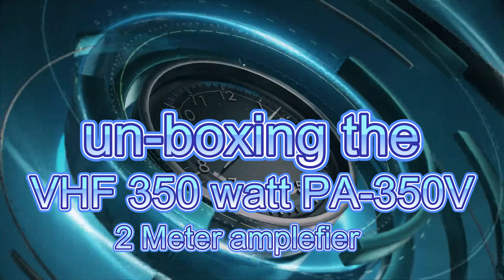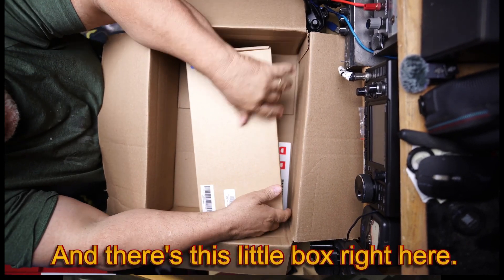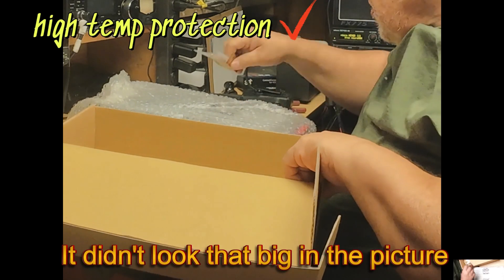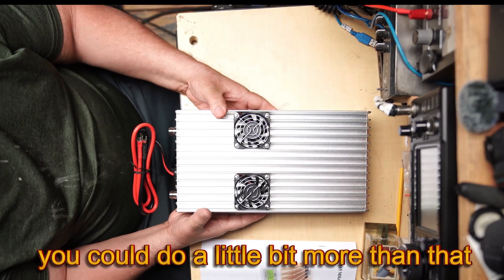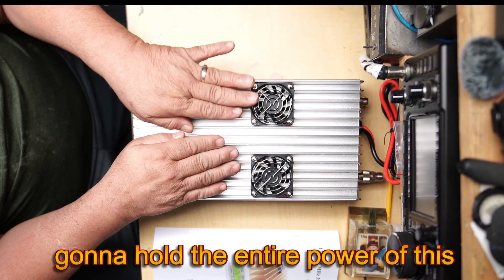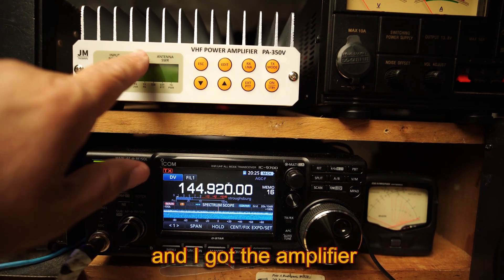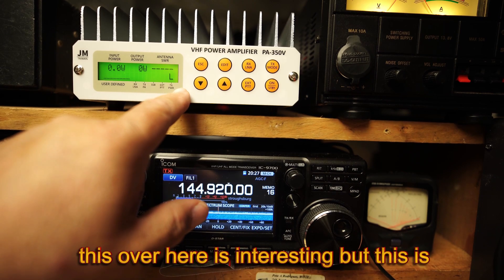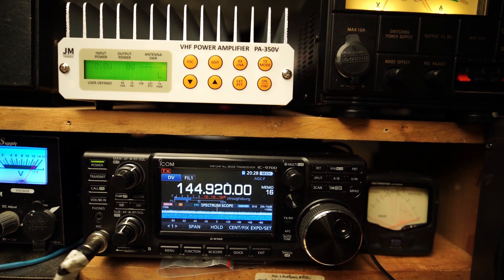VHF POWER AMPLIFIER PA-350V, Un-boxing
I just got this fine amp is a 350 watt  plus amp for 2 meters, to go with my icom 9700,  will be use for some fm simplex,  cw, and ssb,  made in Taiwan  heard is a reputable company, although I never heard about them,  lets see how it goes its not a cheap price,  I always like  to take chances with new products,